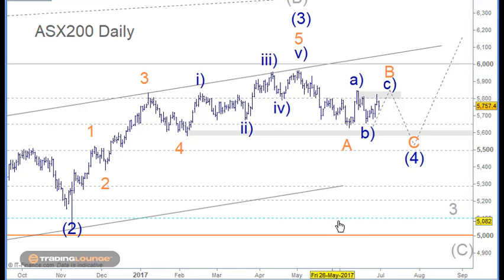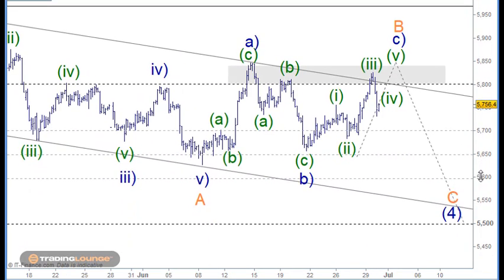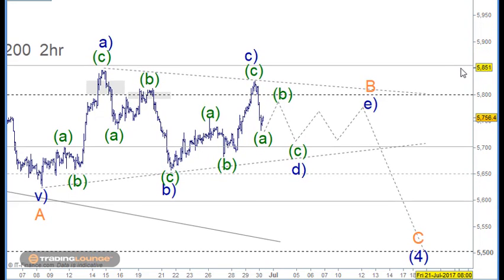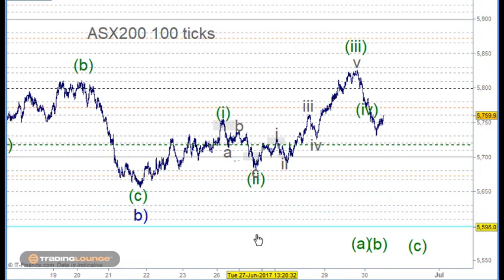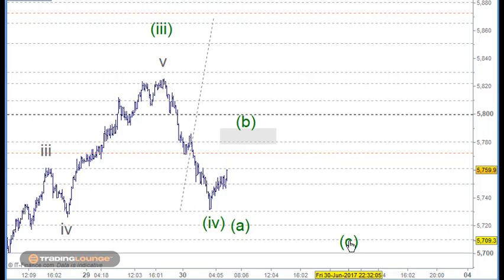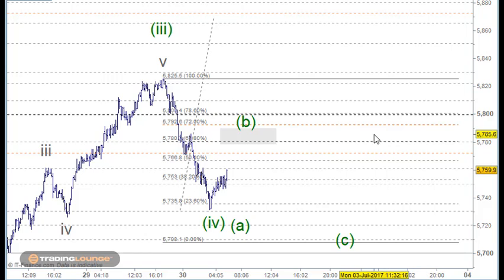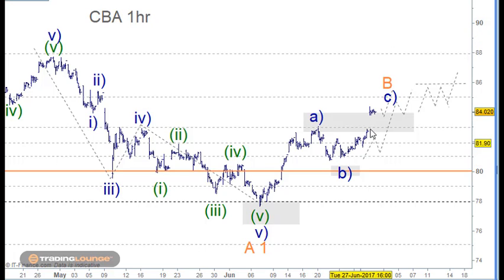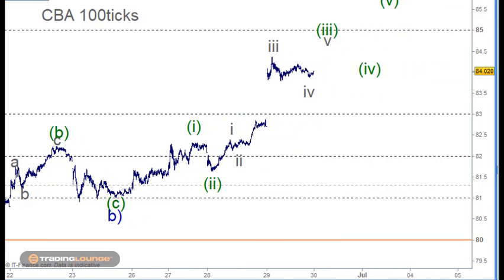CFD Trading ASX XJO CBA 30 June 2017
ASX XJO CBA CFD Trading; technical analysis Elliott Wave and Trading Levels. CBA Elliott wave count is Wave iv of (iii) of c) of B. The XJO Market Index Elliott Wave count has two count because the Expected (iv) has retrace past its 38.2% to 50% this now allows for Minor Wave B to develop a Elliott Wave Triangle for Wave B.